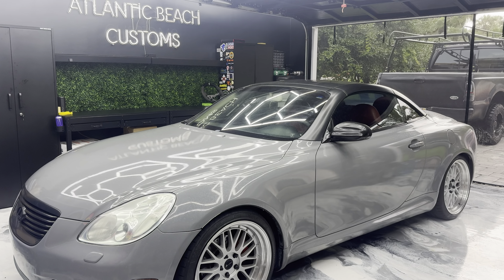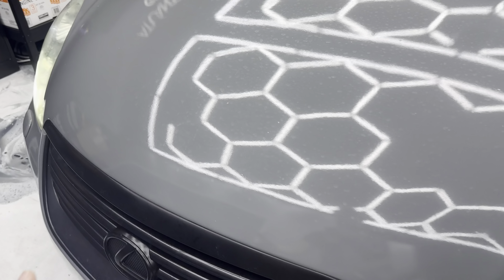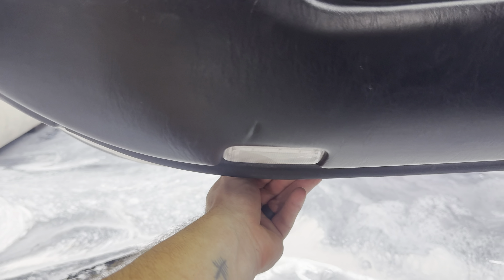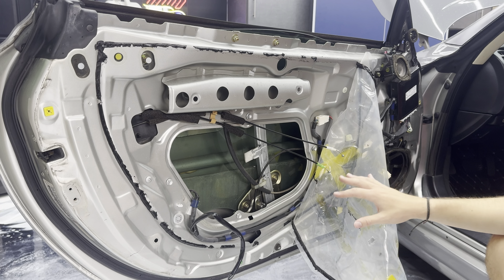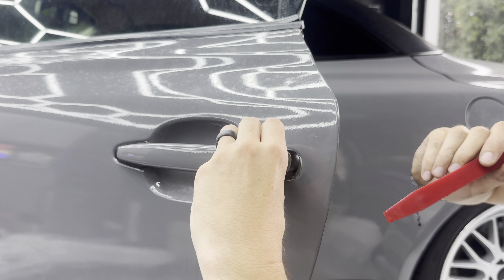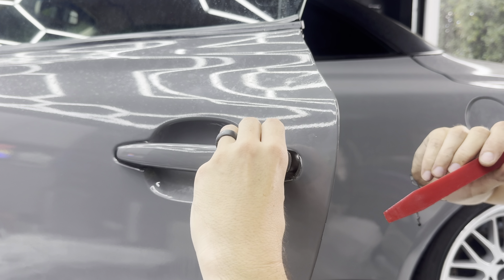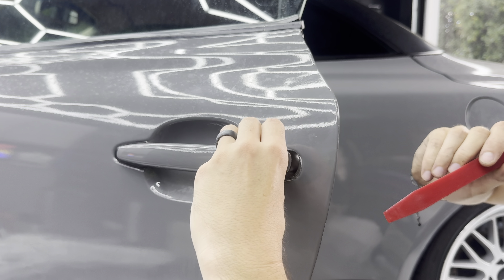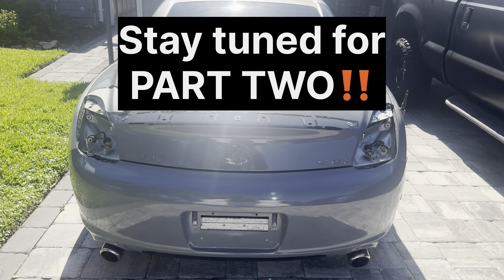How To Disassemble a LEXUS SC430 for a Vinyl Wrap!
Today is the first video of a mini-series where I will be going in depth showing you all how to vinyl wrap a Lexus SC430. Although this series is specifically for a SC430, the wrap techniques and process will be the same for any hardtop convertible or coupe (with the exception of disassembly). Today I will show you all how to properly disassemble your sc430 to get it ready to wrap. This is the first and most important step for a quality vinyl wrap job.

0:00 - 3:33 Intro & New Color Reveal
3:34 - 11:26 Door Panel, Handle, & Mirror Removal
11:27 - 13:40 Front Bumper Removal
13:41 - 14:26 Headlight Removal
14:27 - 16:40 Tailights & Spoiler Removal
16:41 - 20:10 Vinyl Wrap Removal & Outro

Atlantic Beach Customs
Cars
Custom Cars
Building Cars
Racing
DIY
How To
Vinyl Wraps
Welding
Wrapped Cars
Vinyl Wrapping
For You
For You Page
Lexus Convertible

2002 Lexus SC430
Lexus
SC430
Convertible
Silver cars
Cool cars
V8
Car problems
How to
Wrapping cars
Building cars
Working on cars